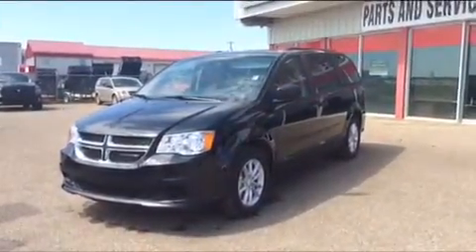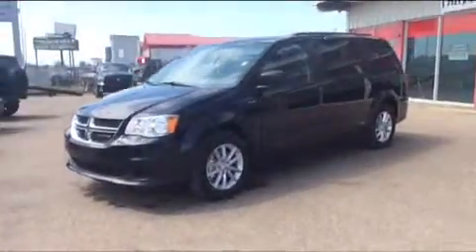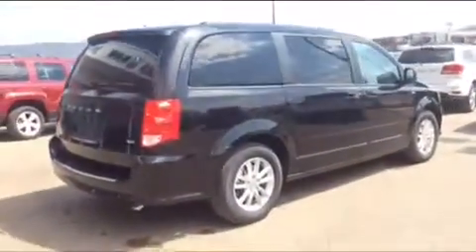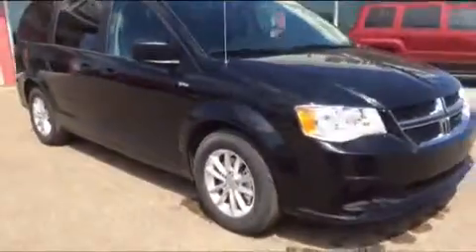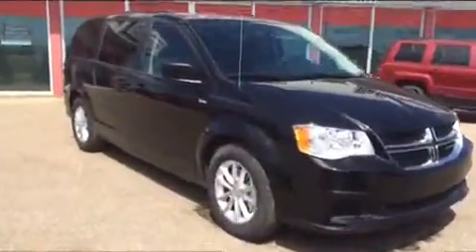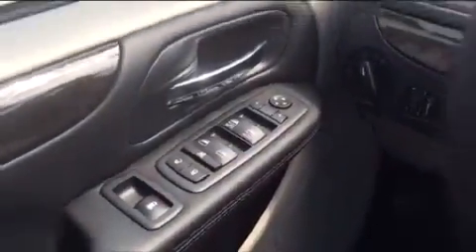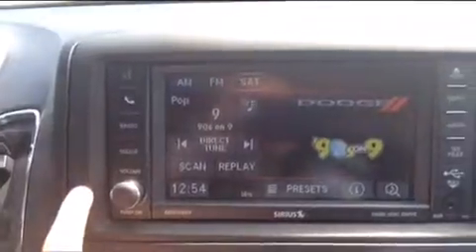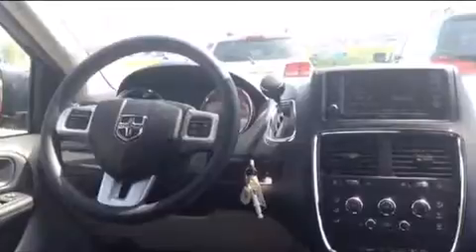2015 Dodge Grand Caravan SE/SXT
Led by the gutsy 3.6L Pentastar VVT V6 engine and 6 speed automatic Powertrain you get a combination that is labeled as the best driving minivan on the road today. How’s that for power and reliability for a vehicle that you will potentially trust as an option to haul your most precious cargo in on an everyday basis. With the dependability you need to get your family from point A to B the interior is just as impressive. The roomy interior you come to expect from a minivan plus added features like single row DVD player, Uconnect capabilities and so much more to keep you and your family comfortable during any ride.